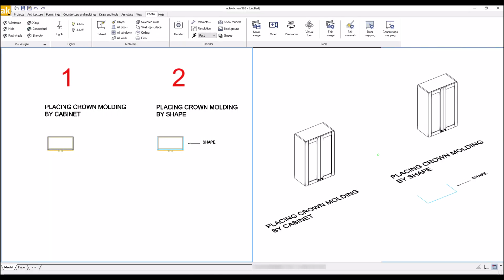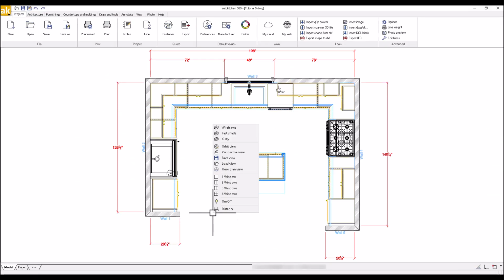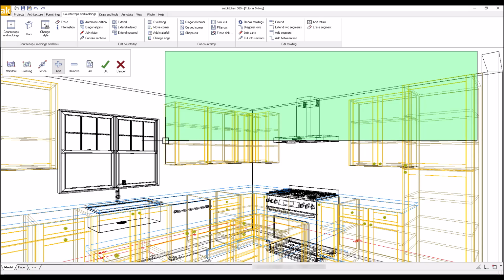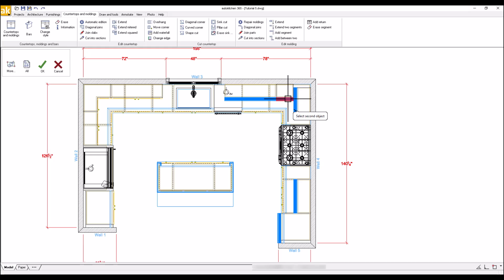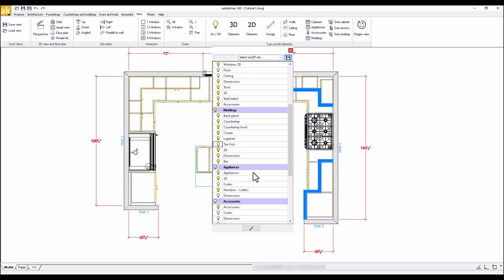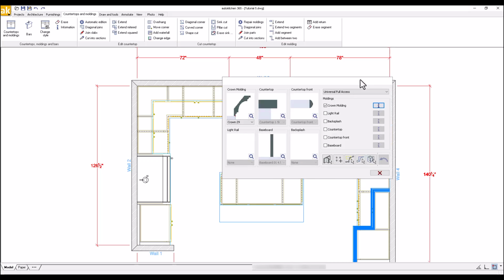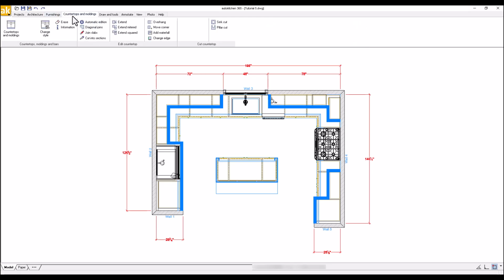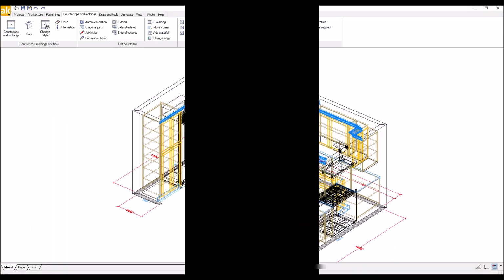[EN] [AK26] Tutorial 5: Crown Molding Placement and Editing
The goals of Tutorial 5 are: Crown molding placement and editing.